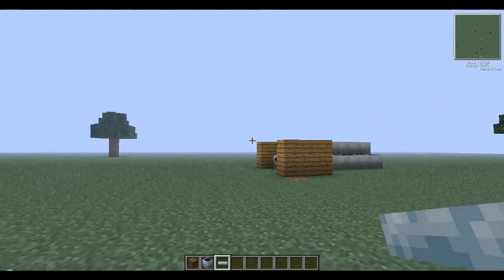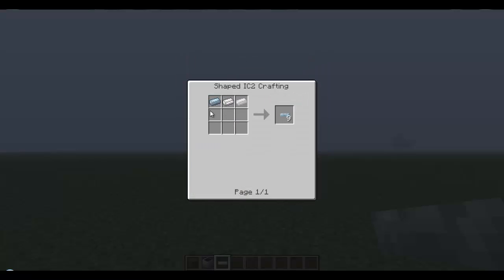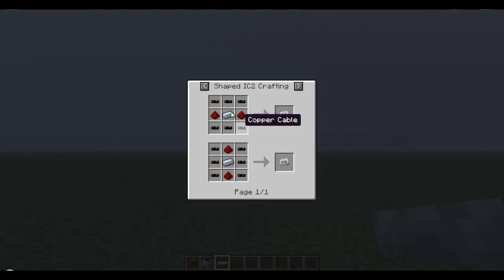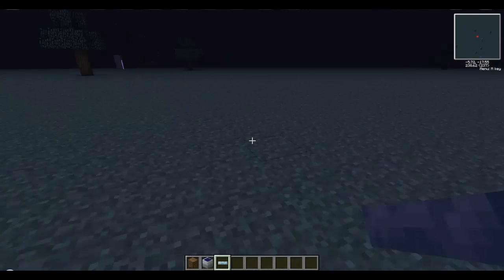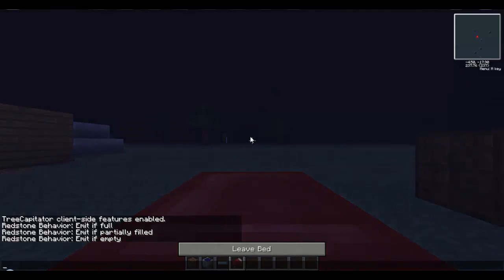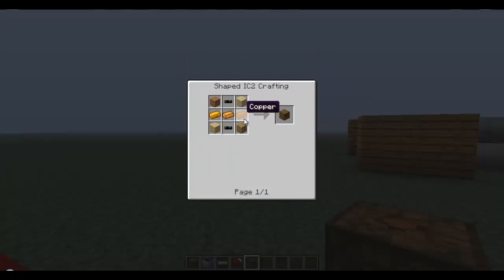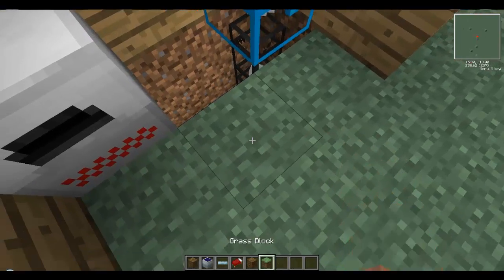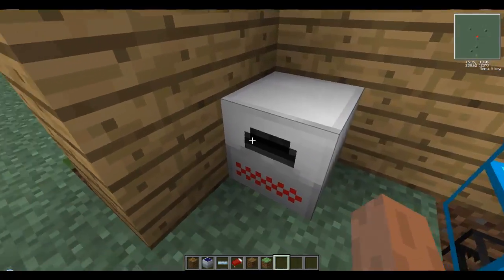Tekkit/FTB - Solar Power Tutorial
Yep, just a simple tutorial on the basics of solar power.